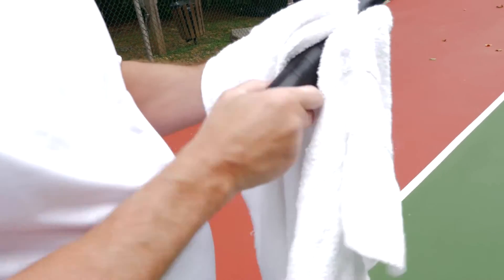Mount Sinai Health Desk at the US Open - Blisters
Dr. Bryan Markinson, Chief, Podiatric Medicine and Surgery, Mount Sinai Hospital describes what a blister is, what causes it, how you can prevent them from happening and how to treat them.